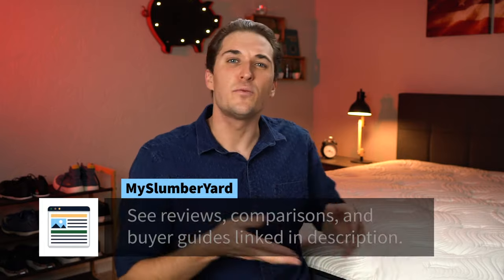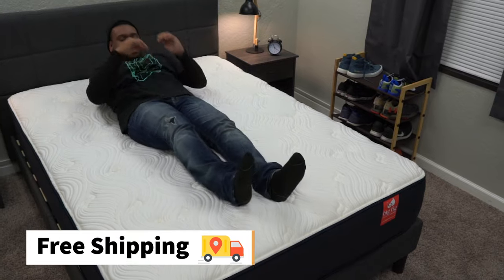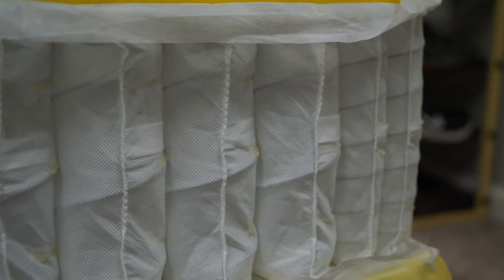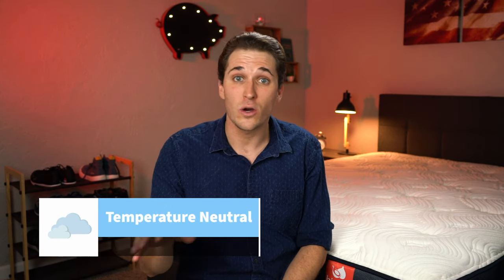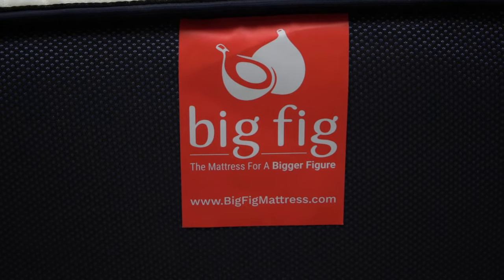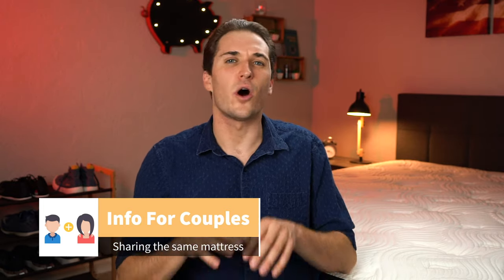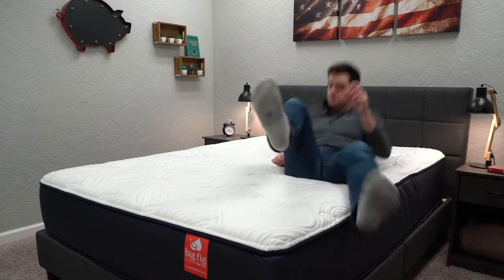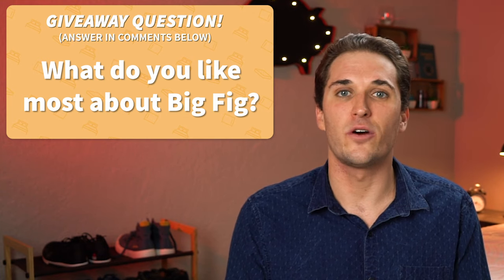Big Fig Mattress Review - Best Bed For Heavy People?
UPDATE: Big Fig's foundation is no longer free with every mattress.

Big Fig Mattress Review - Best Bed For Heavy People? In this video, JD who is a Certified Sleep Science Coach covers our updated review of the Big Fig Bed. This is a thick, supportive mattress specifically designed for heavy people and big people. In fact, Big Fig stands for Bigger Figure. JD covers Big Fig mattress policies, including shipping, returns, trial period and warranty. He then talks about the Big Fig mattress is built (what's inside), what it feels like and how much support/pressure relief the bed provides. Overall, our team found the Big Fig mattress to be firm. However, remember, the bigger you are the softer mattresses feel. With that said, JD thinks the Big Fig mattress is ideal for back and stomach sleepers. If you weigh over ~250 pounds, JD thinks Big Fig is one of the best mattresses you can purchase online. Hopefully it helps you decide whether the Big Fig mattress is right for you!

fzgE

▬ VIDEO CHAPTERS ▬
0:00 - Introduction
1:22 - Big Fig Policies
2:41 - Big Fig Mattress Construction
4:42 - Mattress Feel
5:19 - Firmness
6:34 - Motion Isolation & Edge Support
7:52 - Big Fig Pricing
8:28 - Verdict: Big Fig Mattress Review